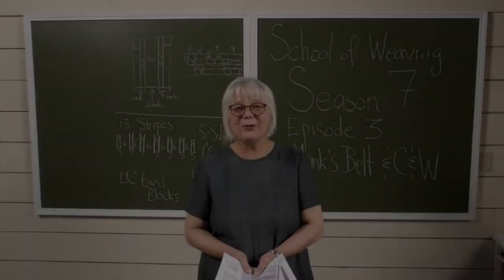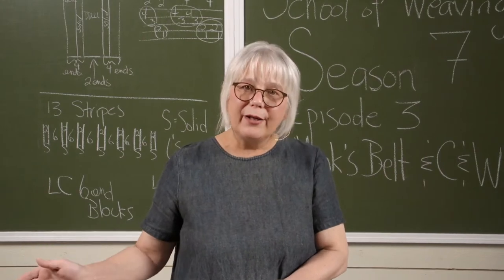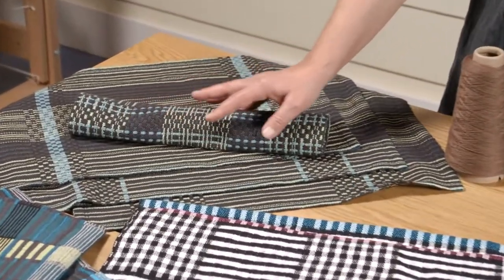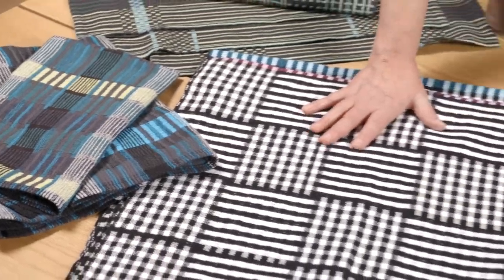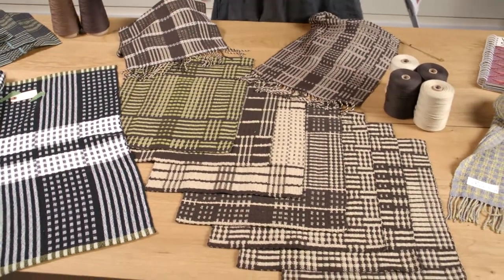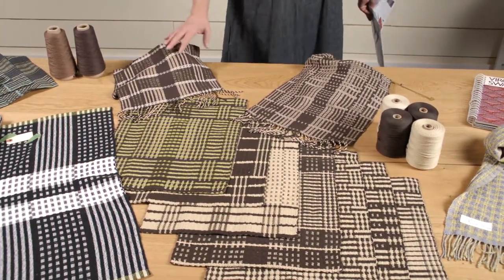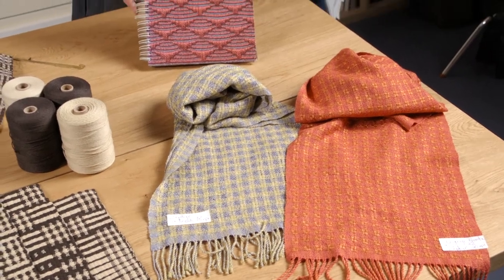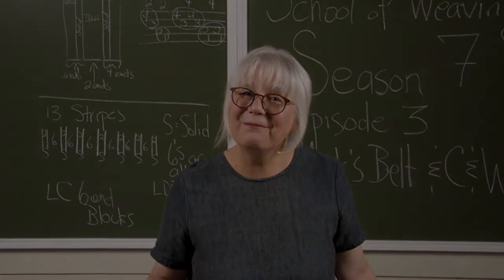School of Weaving Monk's Belt with Colour and Weave Trailer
Challenging our thoughts around tabby and pattern weft, double pattern picks, and using the same weight of yarn for both tabby and pattern has resulted in an added textural bonus that not only changes the weight of the fabric but the richness of contrast between light and dark. Then, finally going in the other direction, working with a finer weft, increasing the number of picks of plain weave between the pattern blocks ending up with gorgeous dreamy scarf-weight fabric.

Oh, the wonders of one warp when you challenge preconceived ideas about what is right, and what is proper…it has always been done this way…heck, you can do whatever you want and get remarkable results and we show you this with Monk's Belt with Colour and Weave.